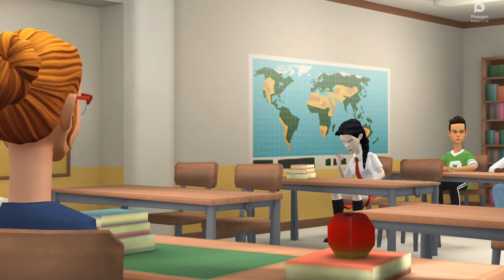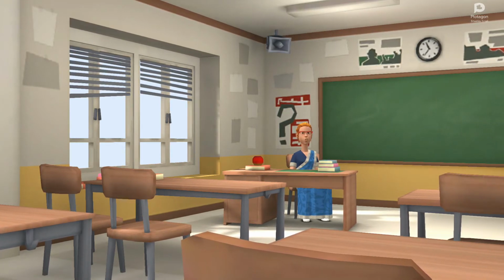Human skeleton system animated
Hello Friends today we will learn about human skeleton system by an animated video of teacher students and doctor

Thank you so much again